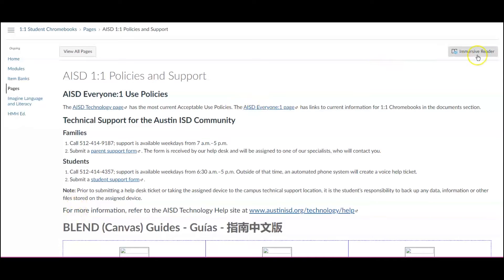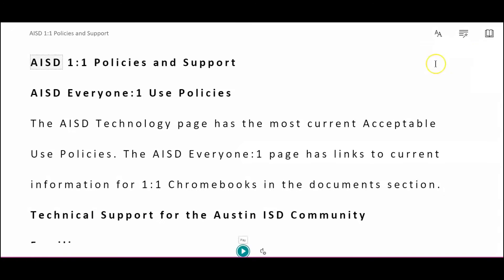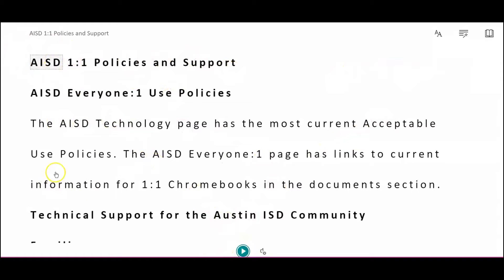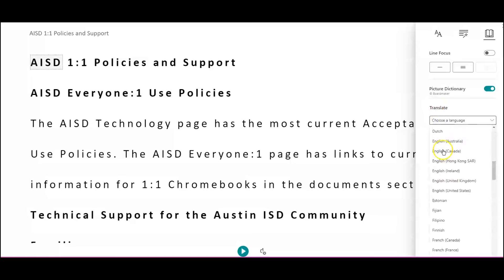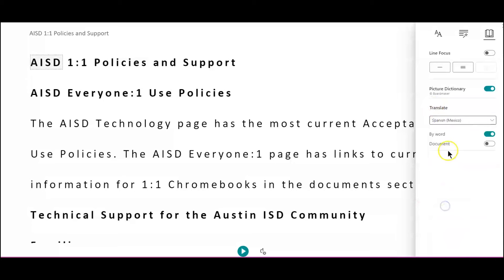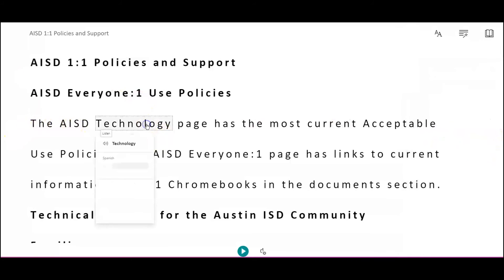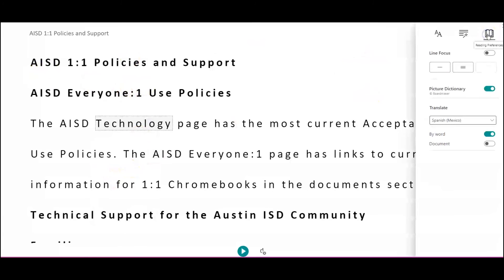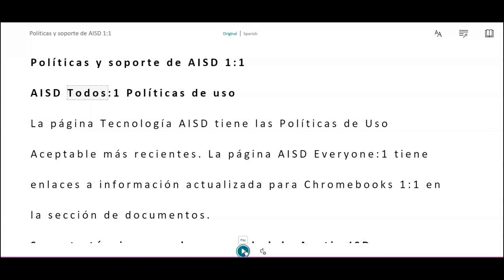How to Translate a BLEND Page using Immersive Reader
Immersive Reader can translate pages either by word or the entire page.
Remember: Pages must be enabled in your course navigation for Immersive Reader to be available to students.
This video demonstrates making changes to your course navigation.

Teachers should reach out to the Technology Design Specialist assigned to their campus for support for Blended and Personalized Learning and integration strategies that are student-centered.